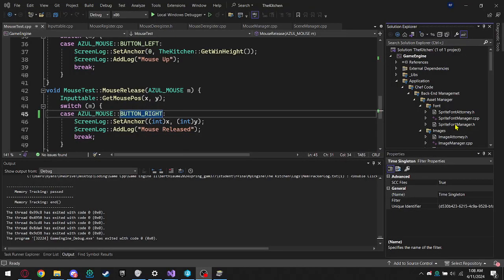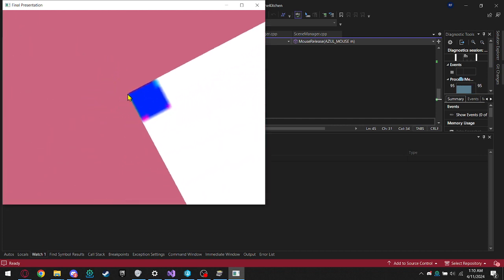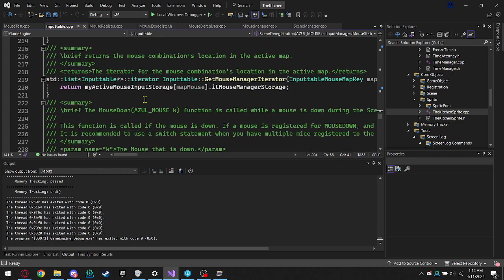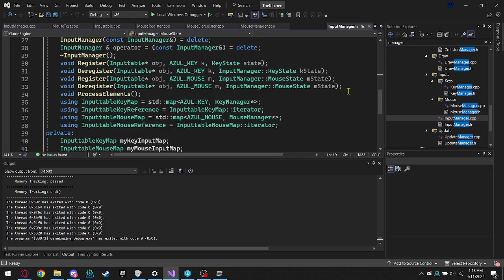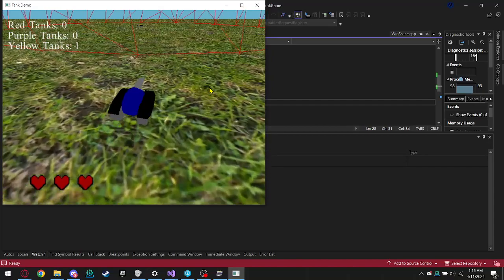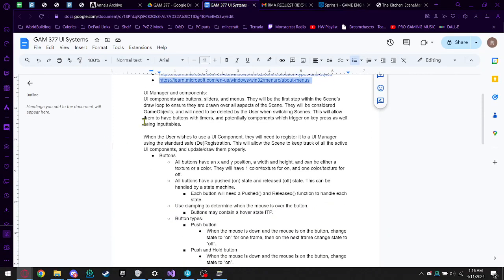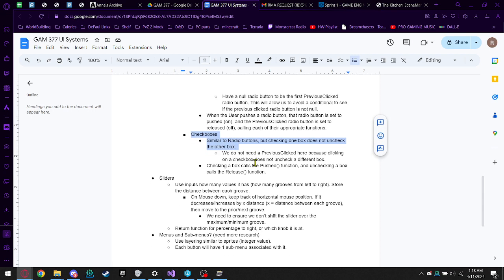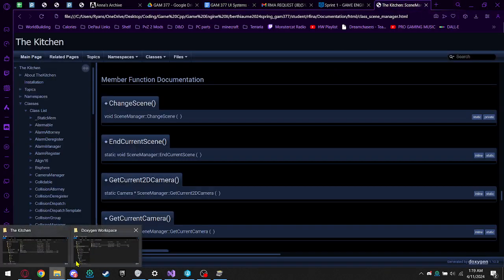GAM 377 Sprint 1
For this week we had to clean up the Code from the Final, and introduce our Personal Project. For me, this meant doing some file renaming, Factory/Object Pools for the Visualizer and ScreenLog, and ensuring the Origin stays aligned when scaling. It also meant adding a new level to the Tank Demo, and doing documentation for every file within my engine (hence the video length).

For the personal project, I will be looking into doing UI implementation, adding in different types of buttons, sliders, and menus if time permits.